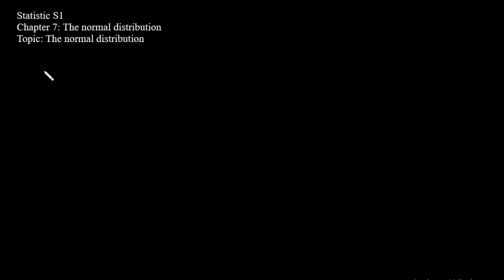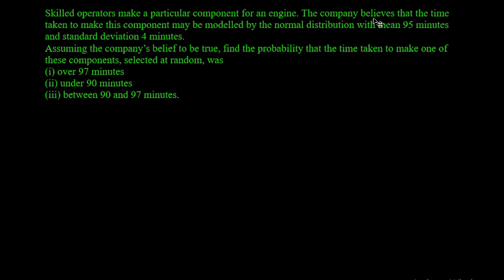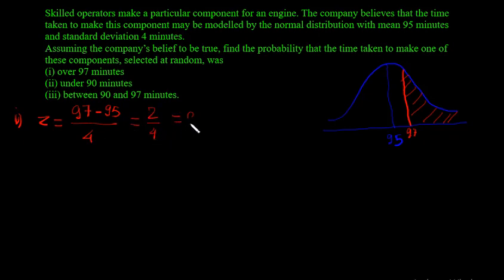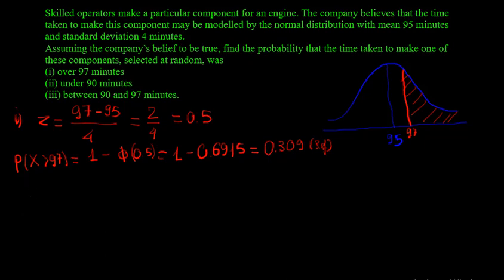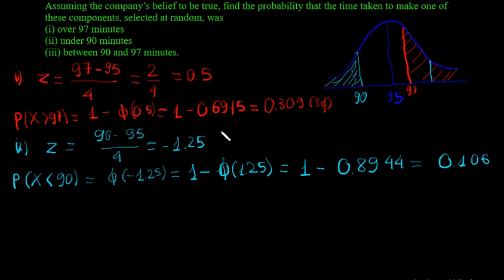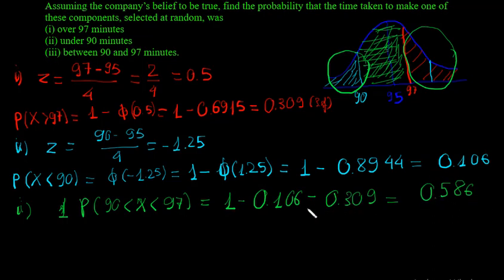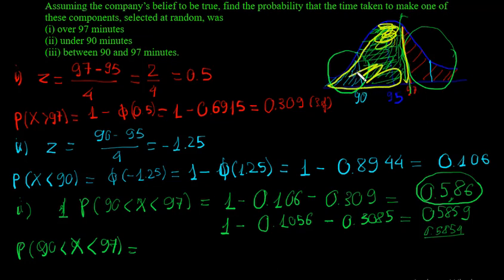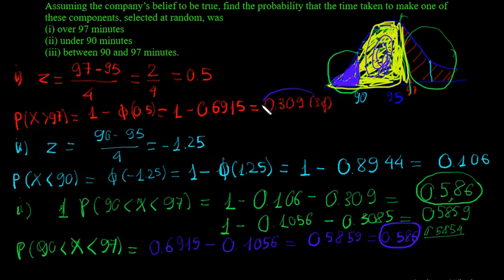4.7.3 S1. The normal distribution. The normal distribution